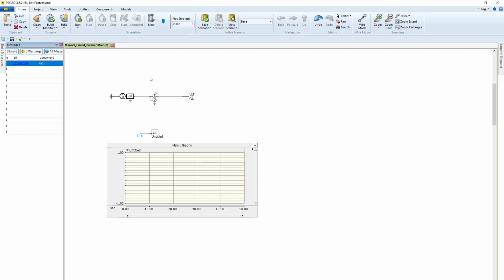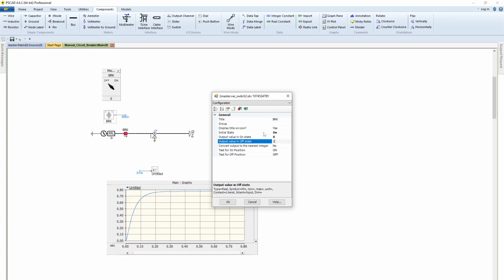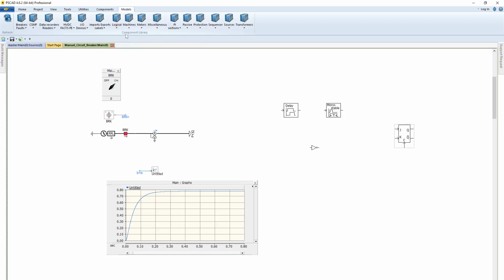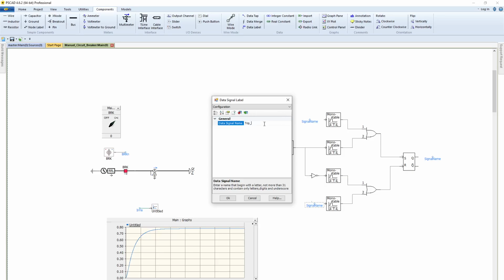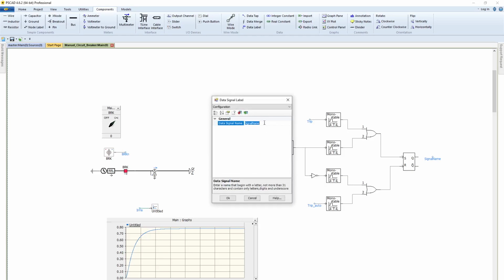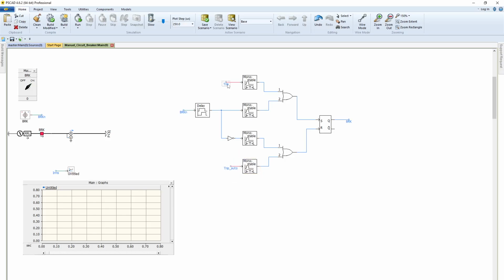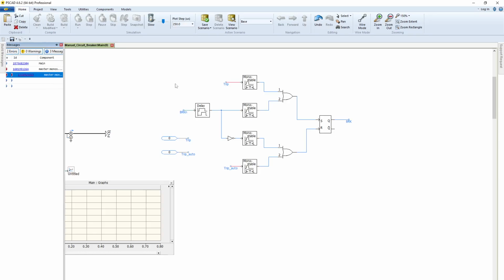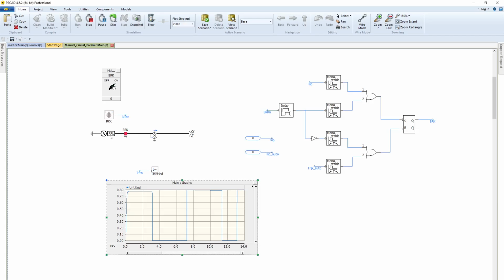How to Manually Control a Circuit Breaker Using a Two-State Switch in PSCAD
Welcome to this PSCAD Tutorial!
In this video, I’ll show you how to manually control a circuit breaker using a two-state switch in PSCAD, a powerful tool for power system simulation and analysis.

📌 What You’ll Learn:

How to set up and configure a two-state switch in PSCAD

Manually controlling a circuit breaker to simulate switching operations

Analyzing the impact of circuit breaker operations on your power system

Practical tips for optimizing your simulations and troubleshooting common issues

🔧 Perfect For:

Power system engineers and planners

Students learning PSCAD

Researchers analyzing system stability and protection

Professionals working on grid optimization and energy management

Let’s dive in and master manual circuit breaker control with PSCAD!

💻 Download the PSCAD File:
You can download the PSCAD file used in this tutorial from my GitHub repository: